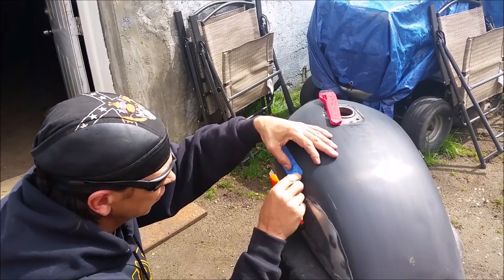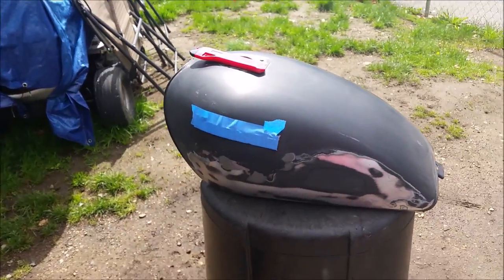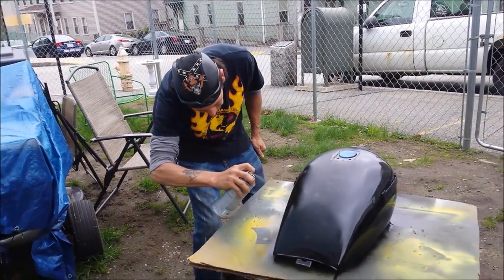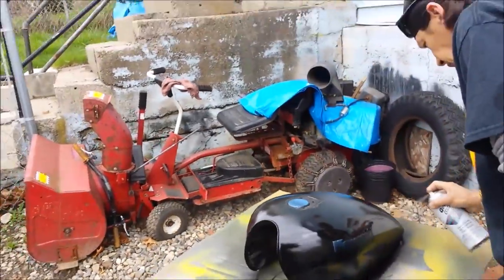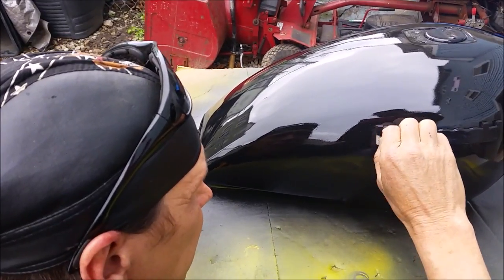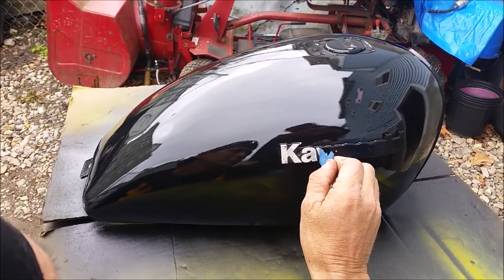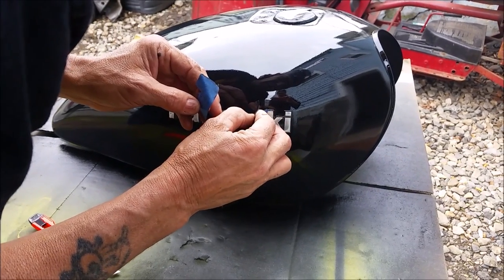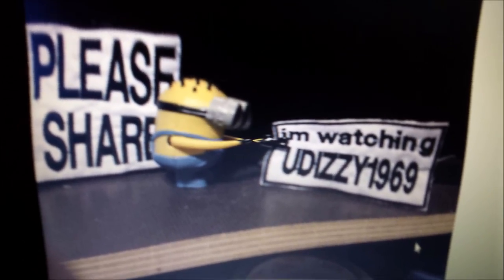Kawasaki Gas Tank Painting with Dizzy